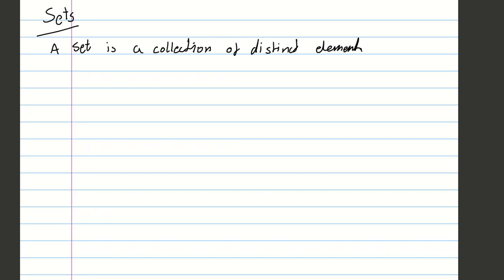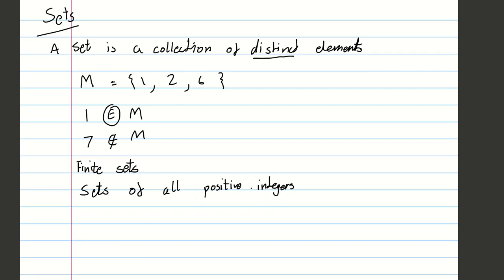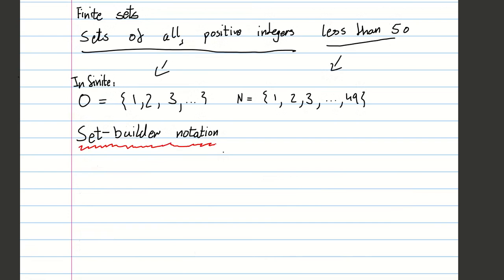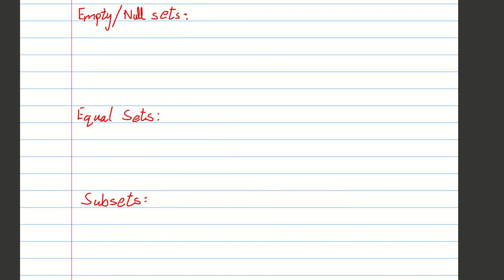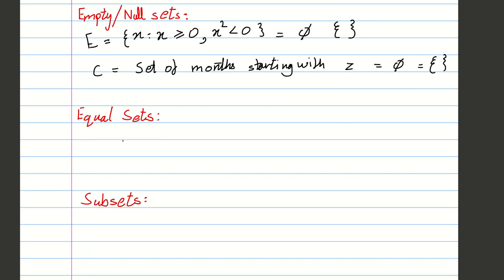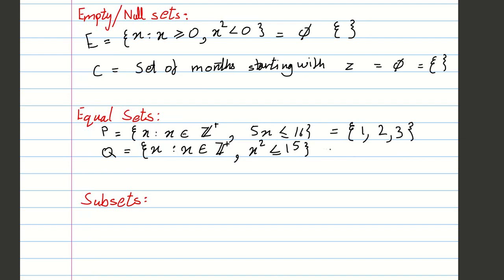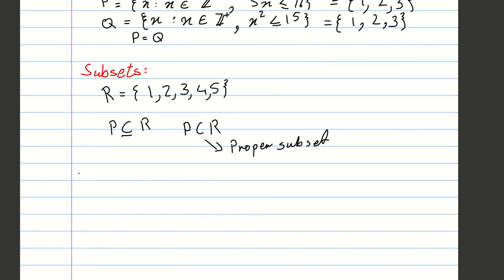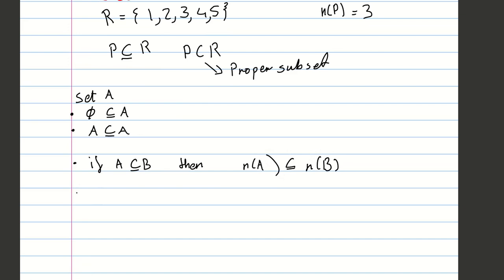What is a Set?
In this video, we'll break down what sets are and how they work, using simple examples. We'll cover set builder notation, null sets, equal sets, and subsets, all illustrated with easy-to-follow examples. Plus, we'll touch on some key properties of sets to give you a solid understanding. If you're a O-level Cambridge student, preparing for additional mathematics, this video is for you!